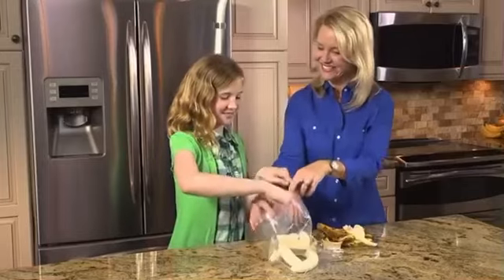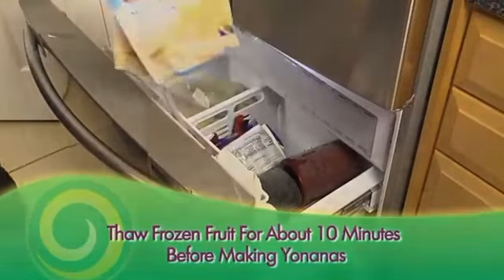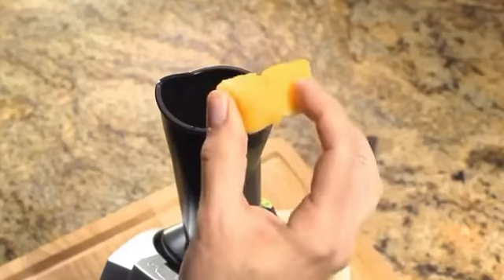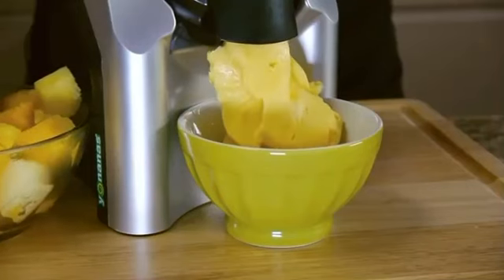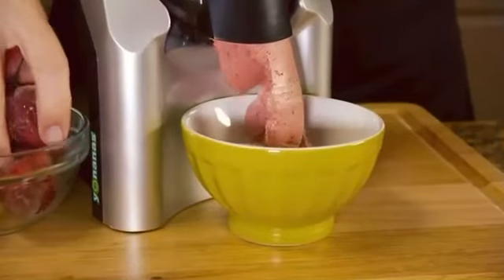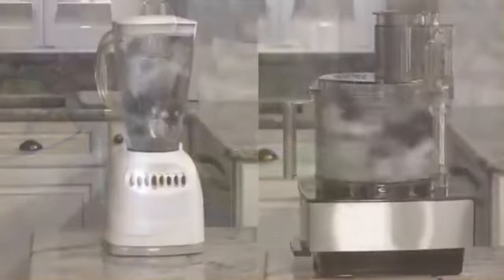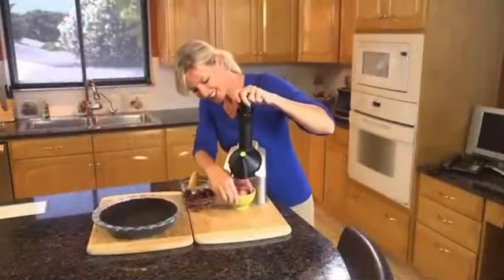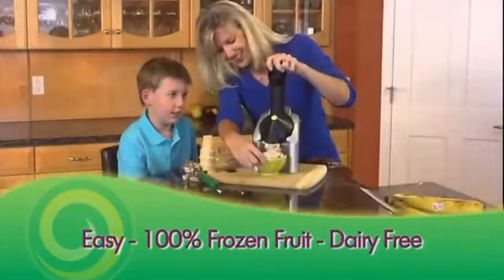Бытовая автоматическая машина для фруктового мороженого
ДЕЛАЙТЕ СВОИ ПОКУПКИ И ПОЛУЧАЙТЕ ХОРОШИЙ КЭШБЭК (РЕГИСТРАЦИЯ НА СЕРВИСЕ КЭШБЭК) или